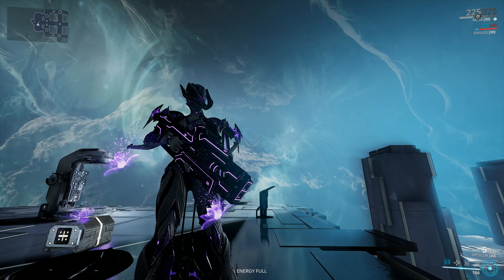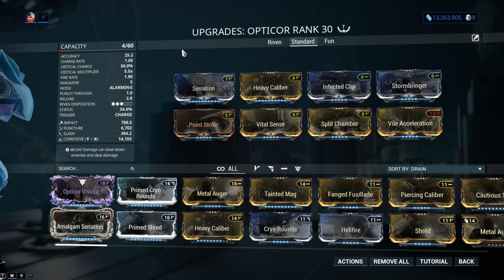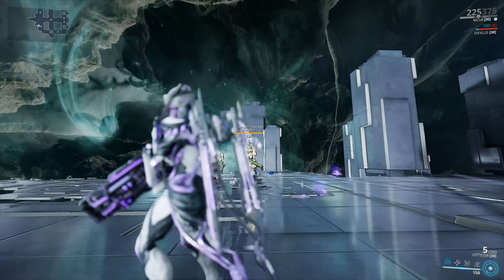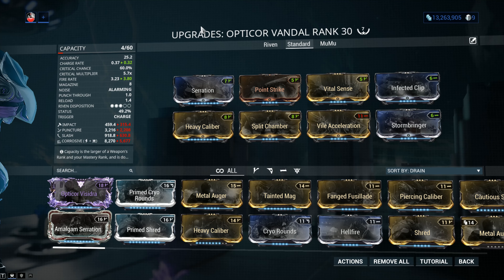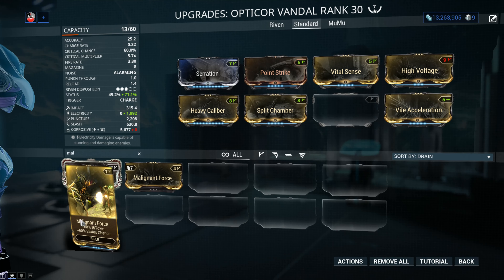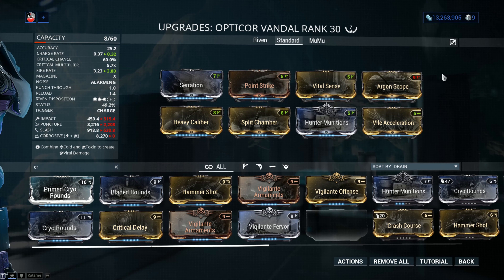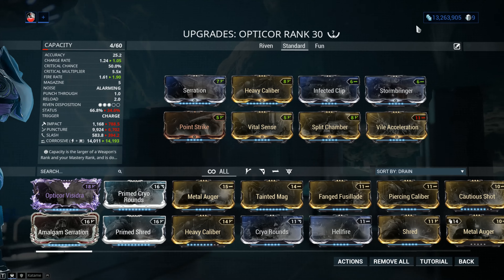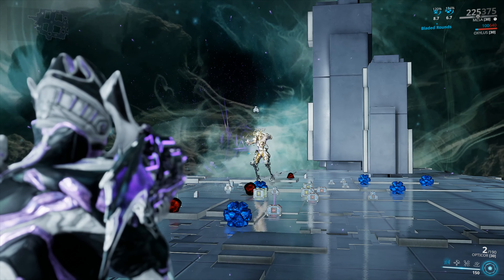Opticor Vandal VS Opticor - The Cannon Conundrum (Warframe Gameplay)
I called the Opticor Vandal a side-grade to the standard Opticor and my opinion has not changed but in putting them side by side I'm hoping you would have an easier time picking a favorite.

This has been one of the more difficult comparisons for me as I'm simply not capable of picking a clear winner. Maybe I'm a bit bias but I still believe it's a matter of preference rather than anything else.
No matter which Opticor you chose to build the experience and results is totally worth it in my book.